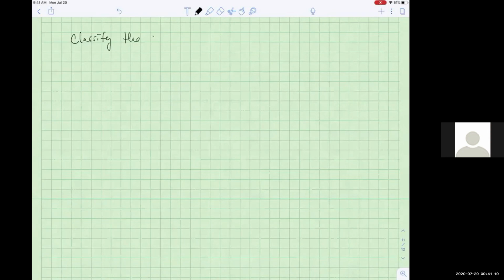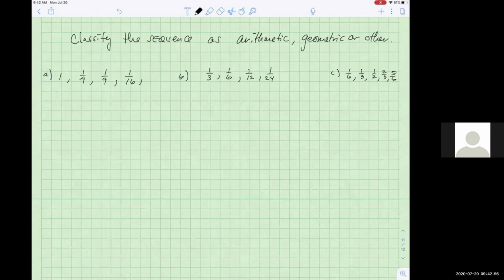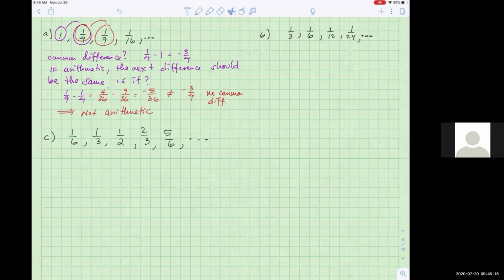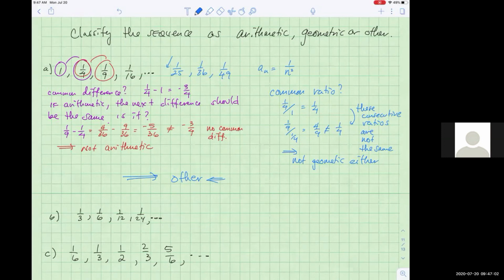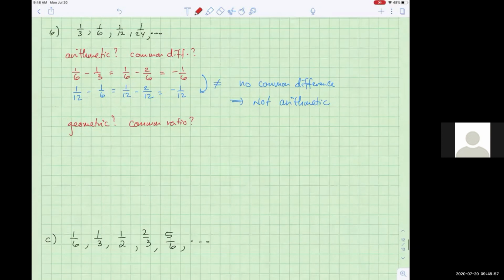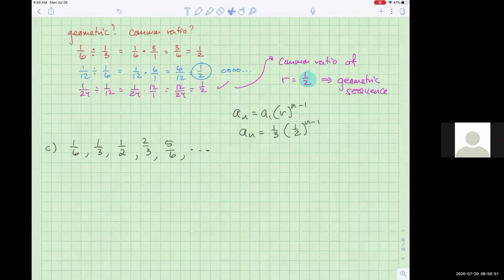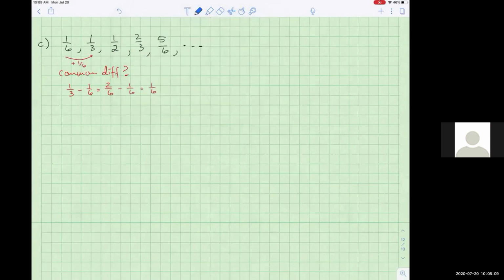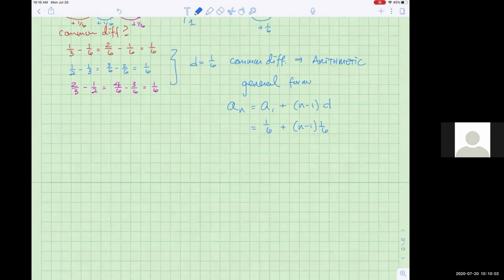M242 Lecture 9 1 4 Examples